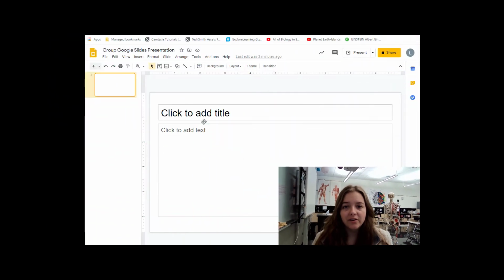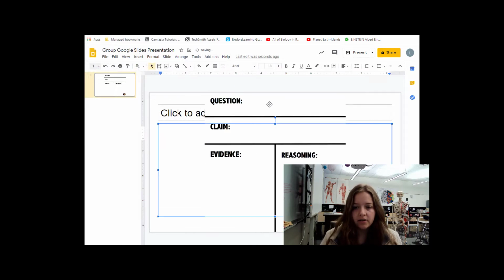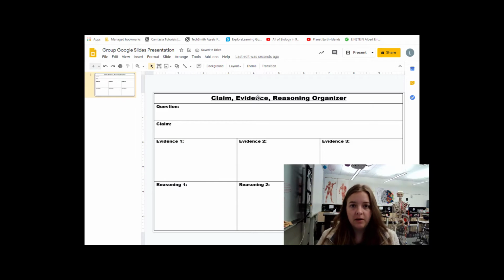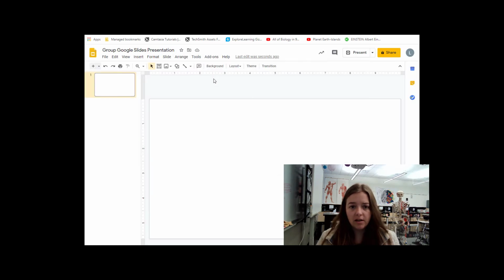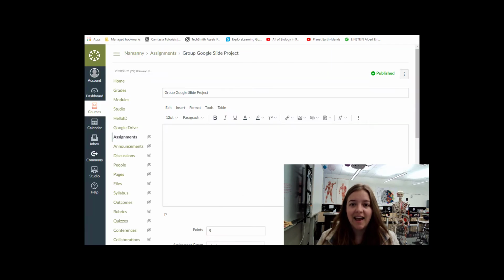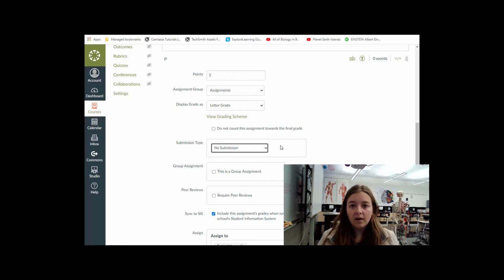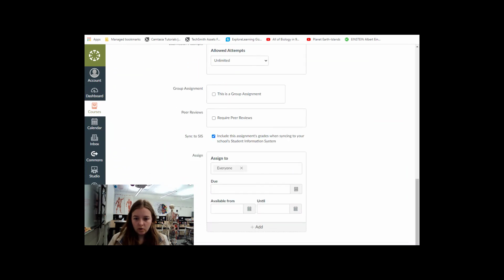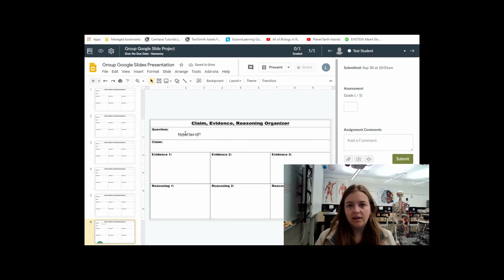How to Make a Collaborative Google Slide Assignment in Canvas